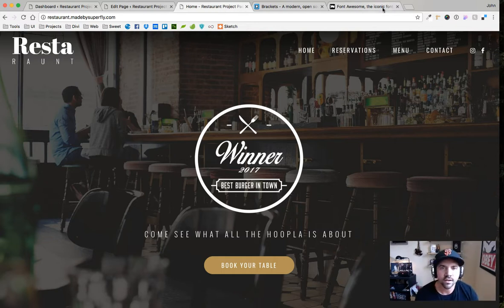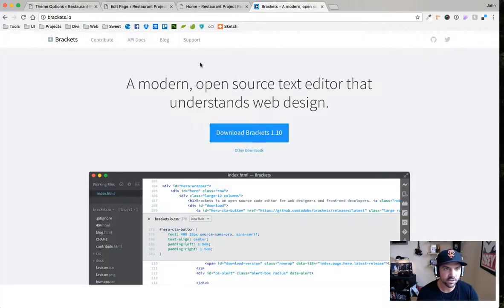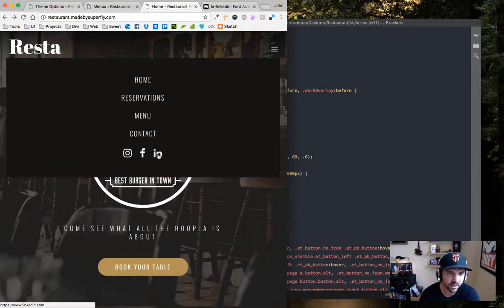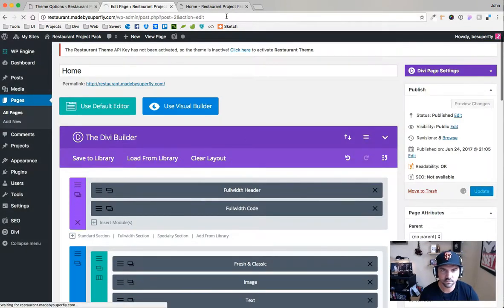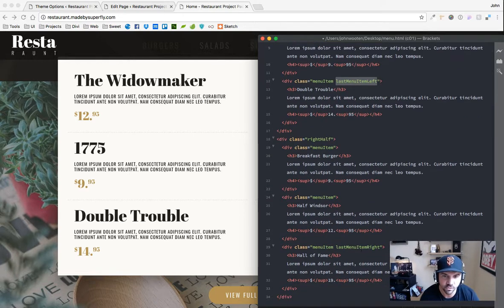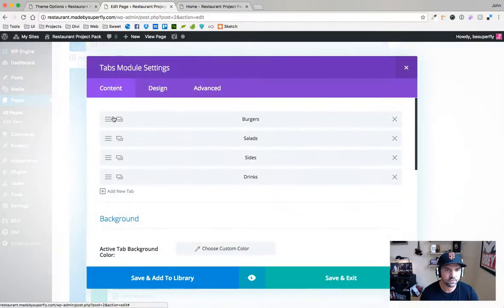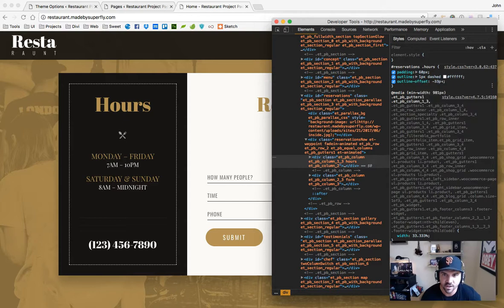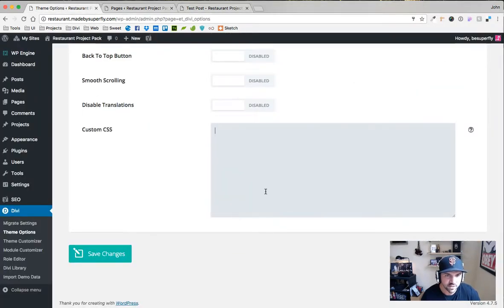Tips for the Restaurant Project Pack - Divi Child Theme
Learn how to make basic changes to the Restaurant Project Pack - Divi Child Theme.  In this video you'll learn how to use Font Awesome for the social icons, set the fonts for Headings, update the Menu, and other styling tips.

To purchase the Restaurant Project Pack - Divi Child Theme,